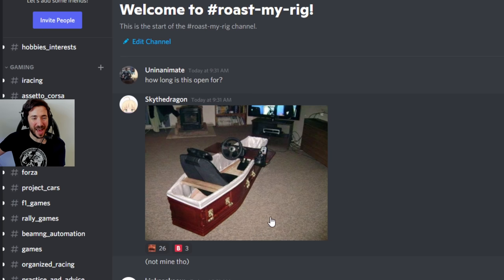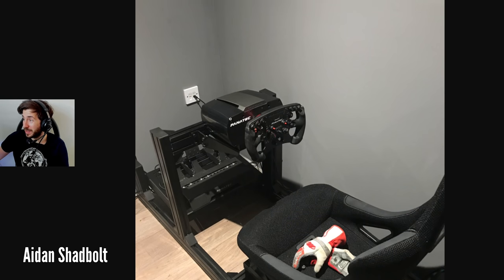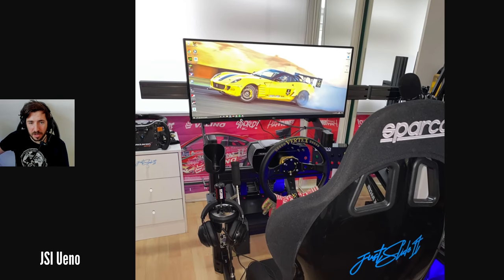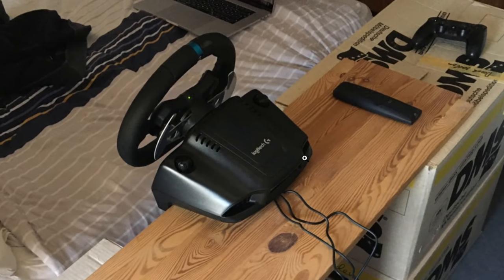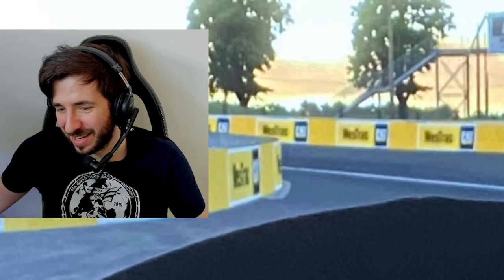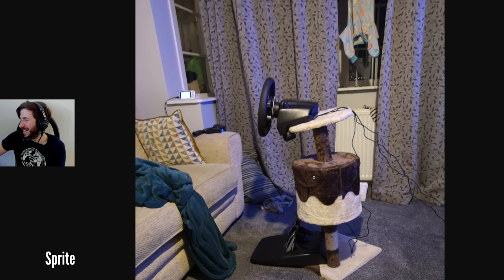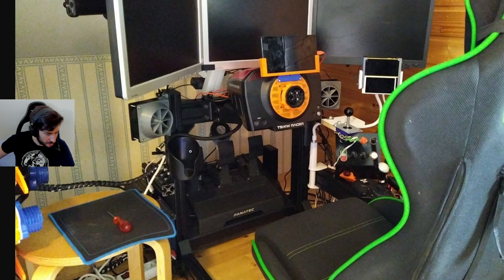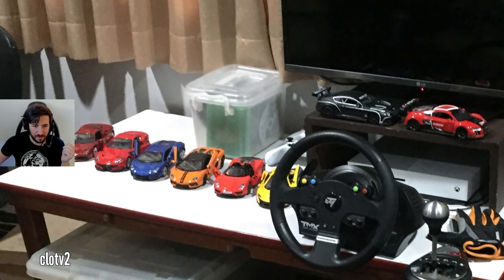My Discord Asked Me To Roast Their Sim Rigs!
Unit 3
Burnt Barns Farm
Ninfield
TN339LZ